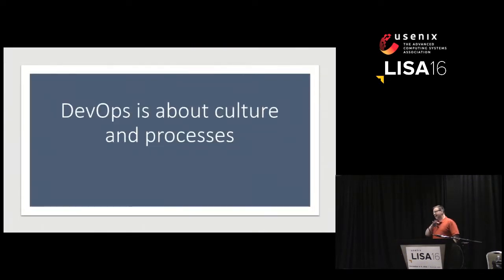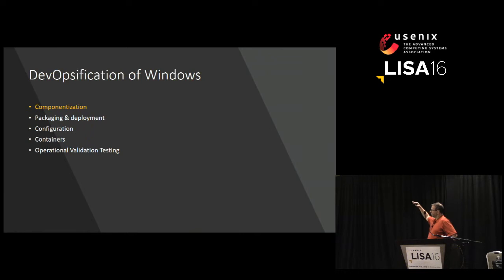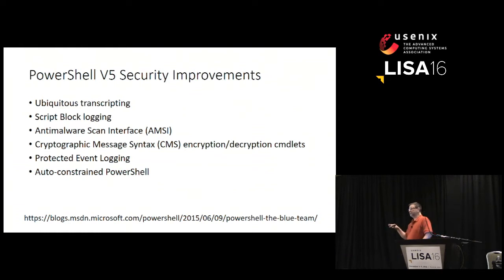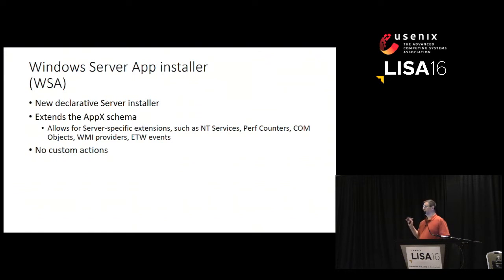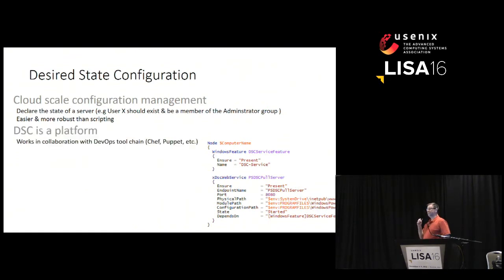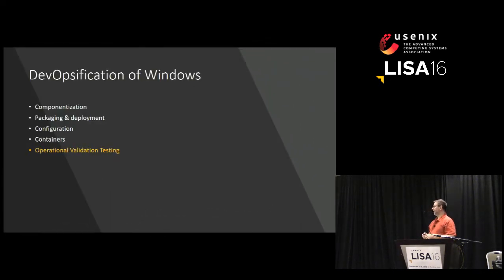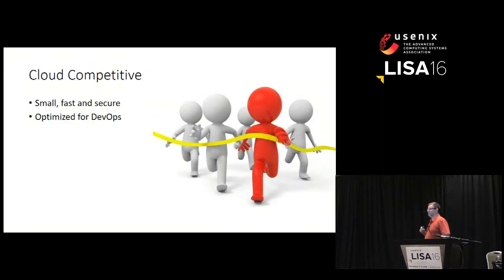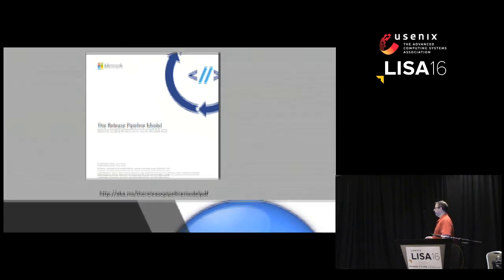LISA16 - The Devopsification of Windows Server 2016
Jeffrey Snover, Microsoft

Everyone knows that Devops is not about technology—it is about culture and process. But some technologies make some certain processes and cultures difficult and other technologies makes them easy. This session explores why and how Windows Server 2016 was developed with DevOps in mind and what this means to customers adopting a devops workflow. WS2016 is the largest architectural change since NT and lays the foundation for a cloud-paced world. It introduces:

• A new Just enough OS base for the OS: NanoServer
• A new way to package apps: Windows Server Applications (WSA)
• A new way to configuration systems & applications: Desired State Configuration (DSC)
• A new way to find, download and set up app/tool repositories: OneGet
• A new way to test code and the operational validation of environments: Pester and OperationValidation Framework
• A new way to ensure secure operations: Just Enough Admin
• New remoting: OpenSSH
• New isolation and mgmt. model: Containers and Docker on Windows Server